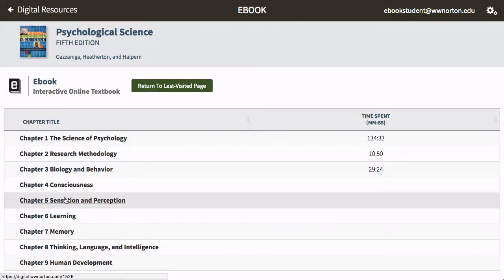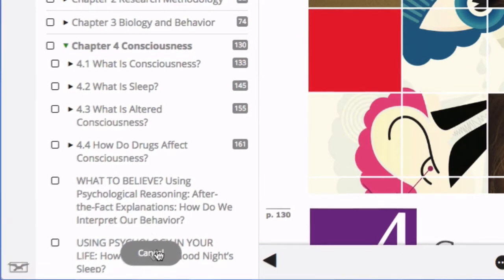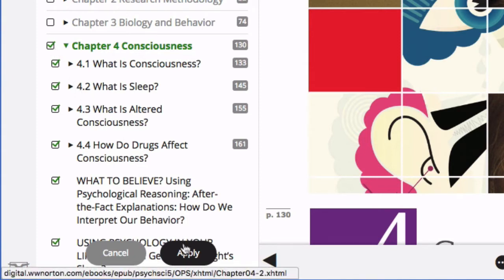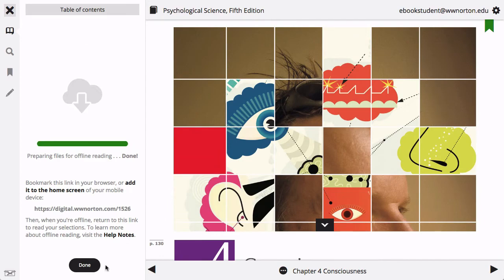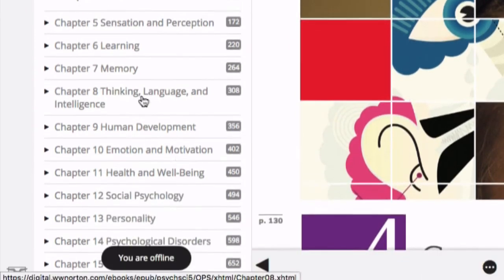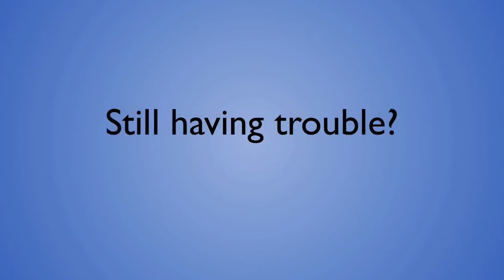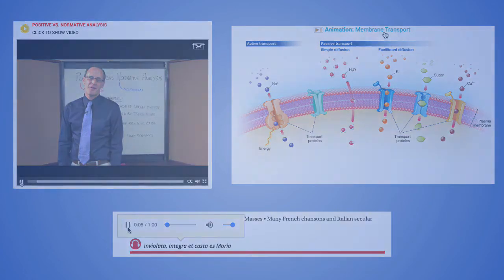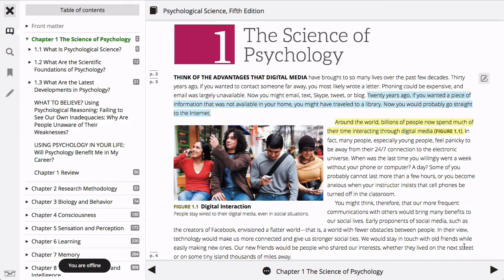Norton Ebook Reader - Offline Reader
This video demonstrates how to use the Offline Reader within the Norton Ebook Reader.